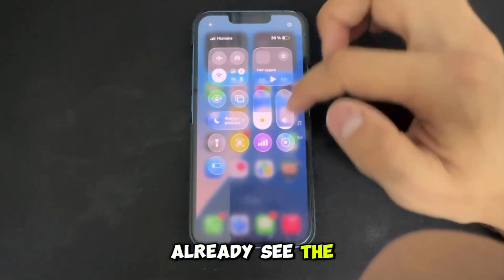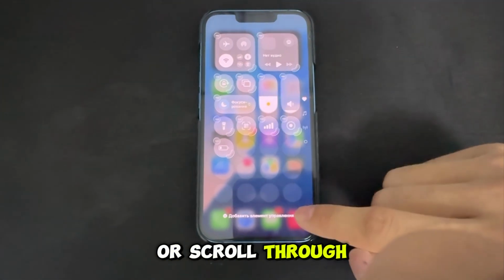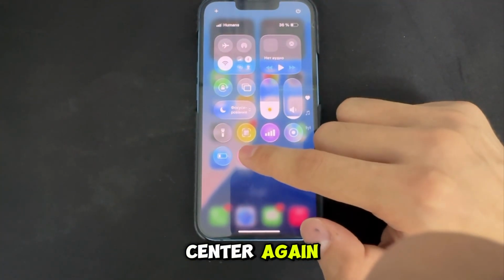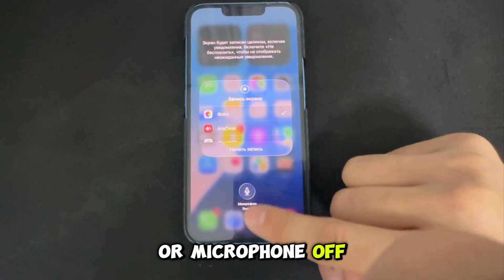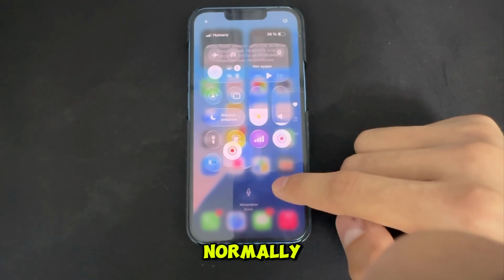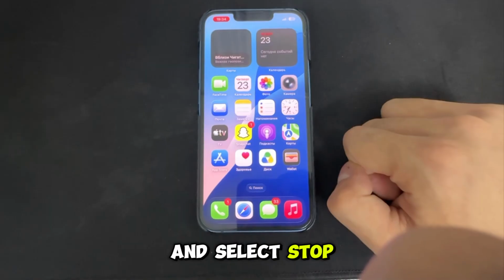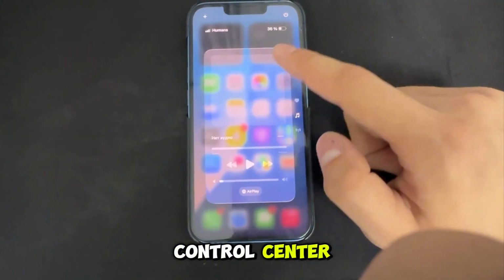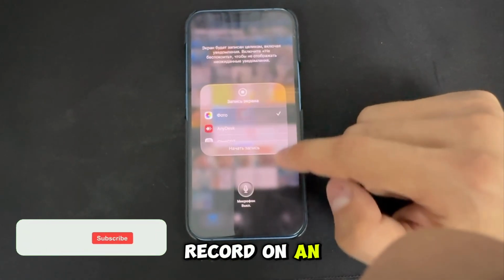How to Screen Record on Any iPhone | Tutorial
Learn how to screen record on any iPhone with this quick and easy step-by-step tutorial! In this video, I'll show you how to enable Screen Recording, record your screen with or without microphone audio, and save your recordings to the Photos app.
This guide works for most modern iPhones running recent versions of iOS.
📌 In This Video You'll Learn:
How to enable Screen Recording
How to record with microphone audio
How to stop a screen recording
Where screen recordings are saved
How to share your recordings